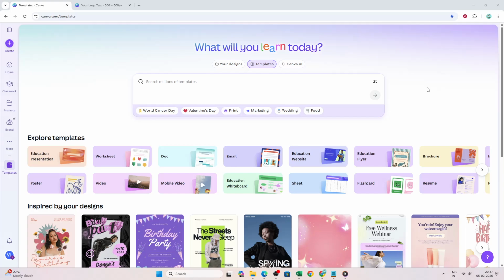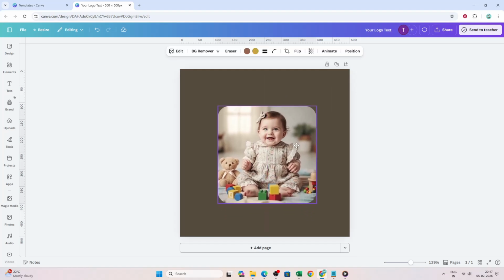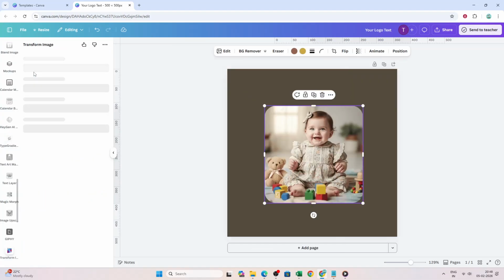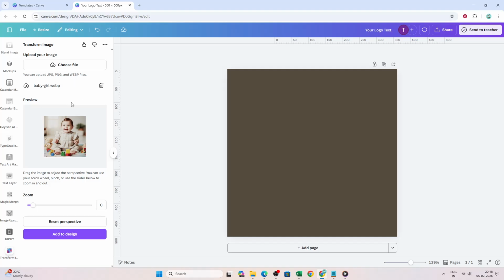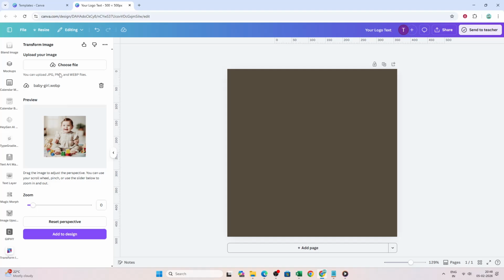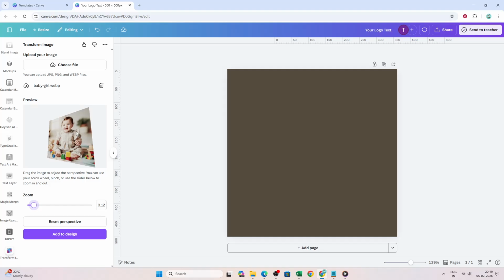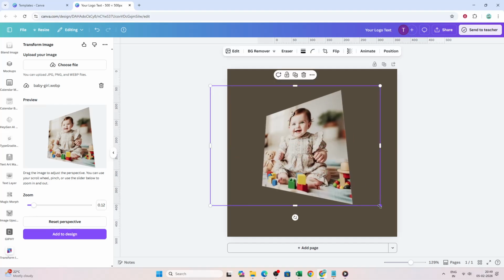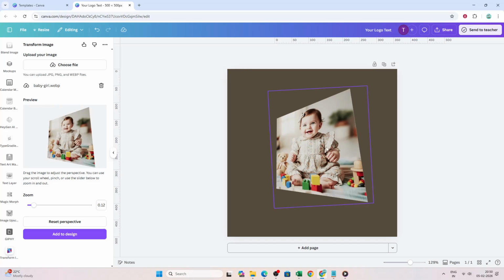How To Create Perspective In Canva (Step By Step)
Learn how to create perspective in Canva with this easy step-by-step tutorial. If you want to master Canva graphic design and add depth to your projects, this video covers everything you need to know about the Canva perspective tool and 3D effects.